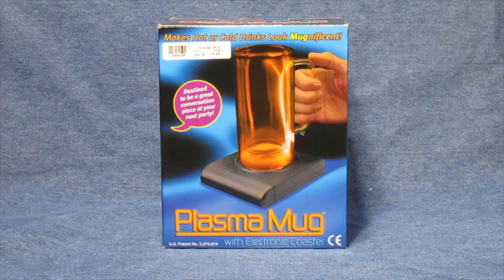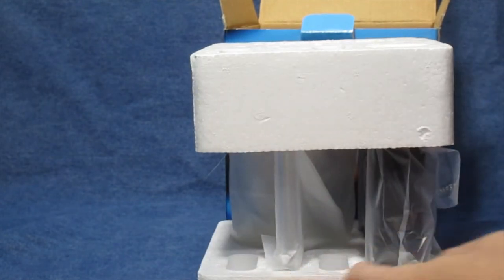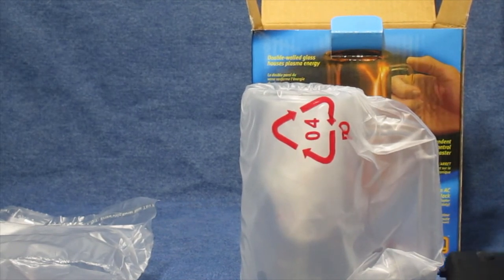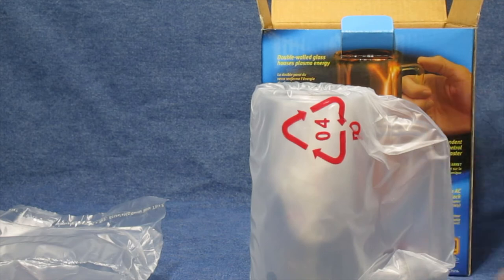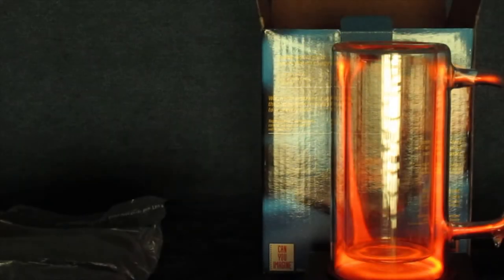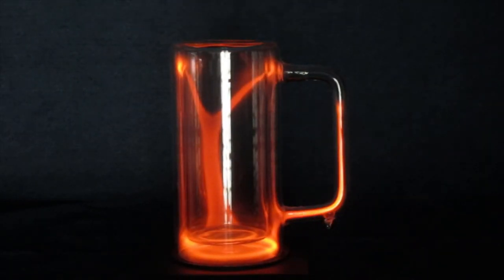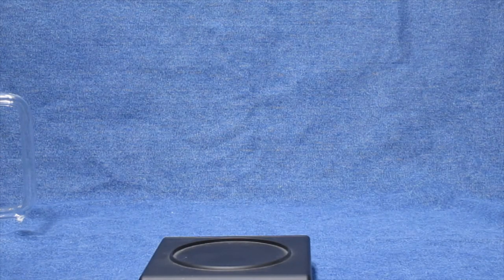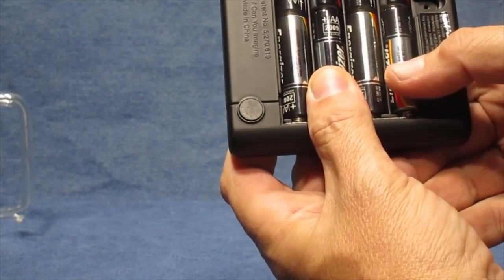Can You Imagine Plasma Mug Test / Unboxing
Testing out a plasma mug made by Can You Imagine.